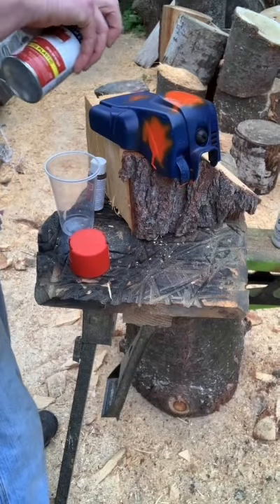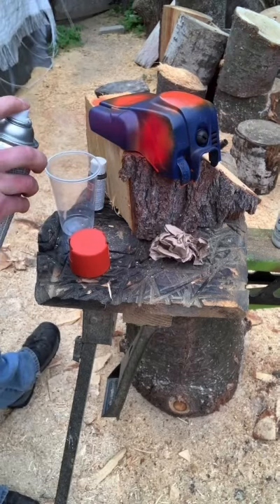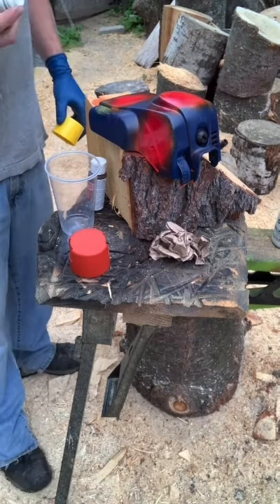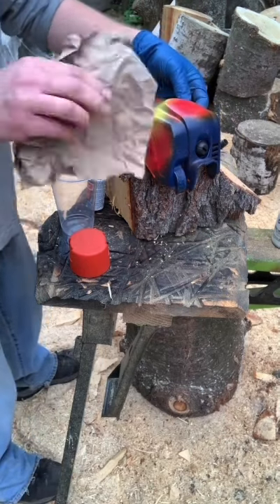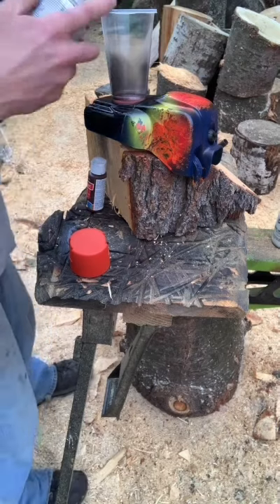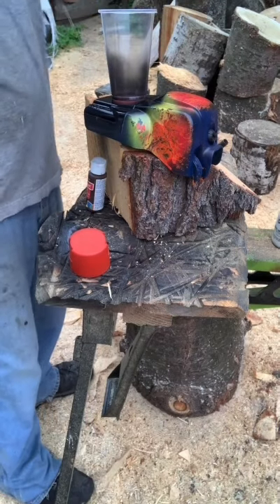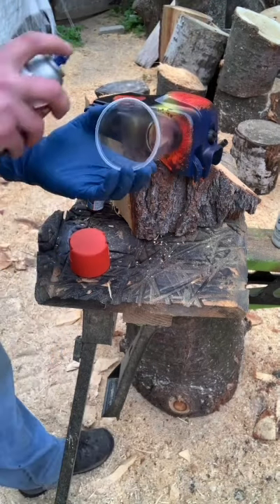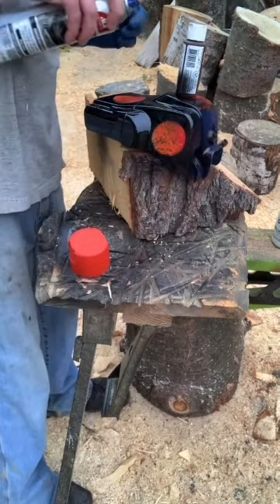Trying something new with my chainsaw what do you think ?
I was inspired by @CaseyDoesEverything Videos to try a spray paint design on this saw cover .

⬇️Get Some Merch ⬇️
Teespring

🔥Amazon links🔥
   TOOLS
RZ dust mask